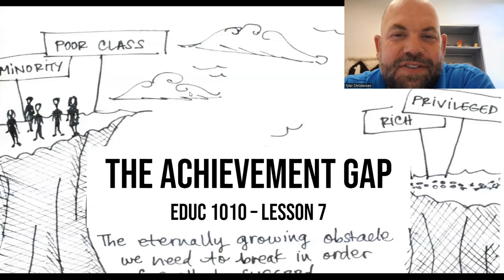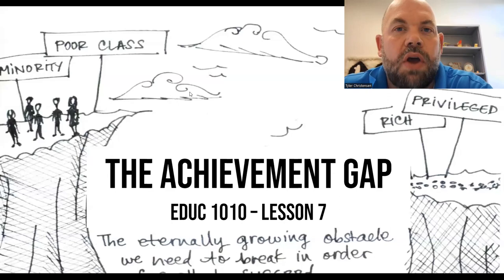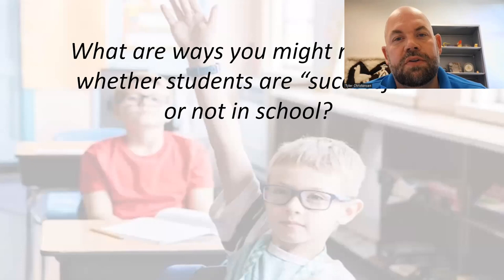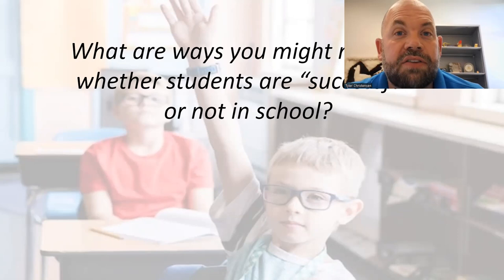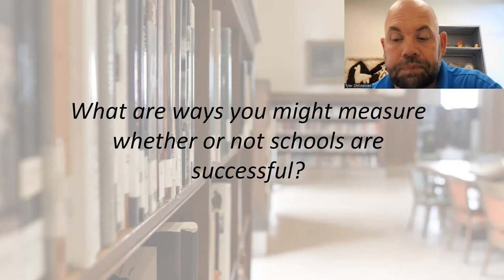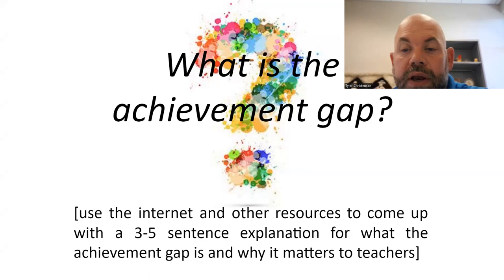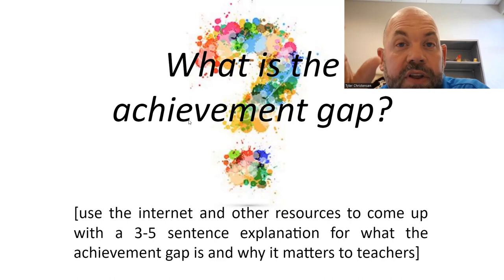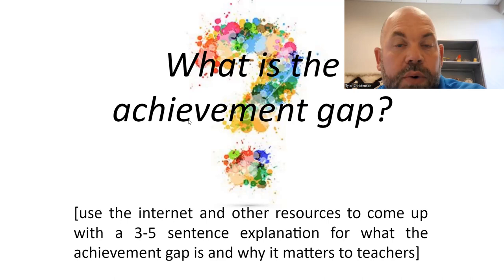Lecture: The Achievement Gap